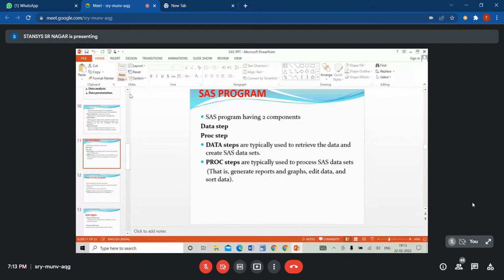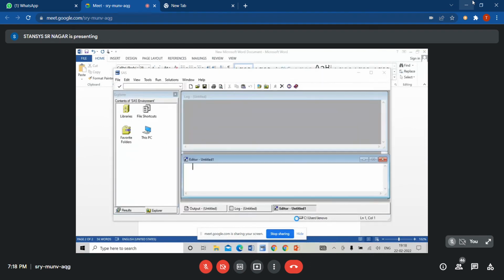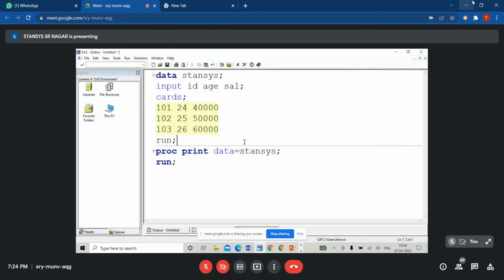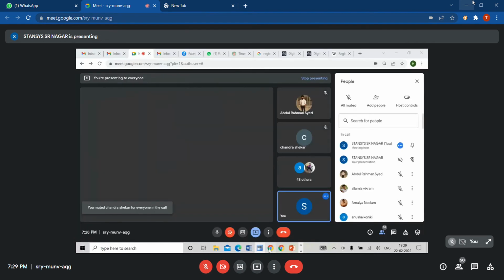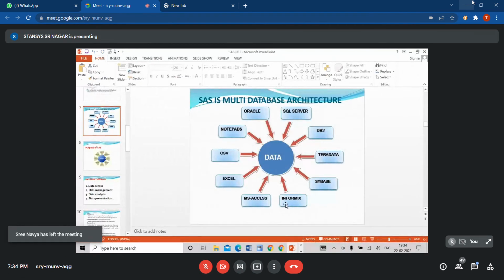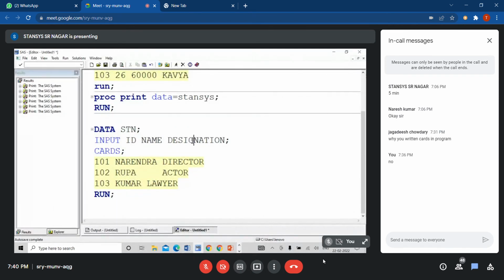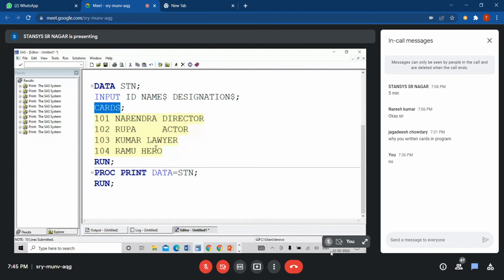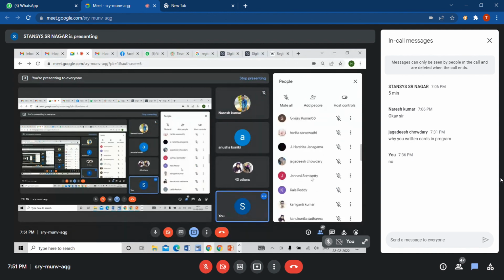Day3 2022 02 22 19 13 24